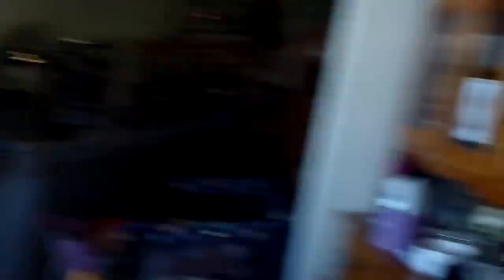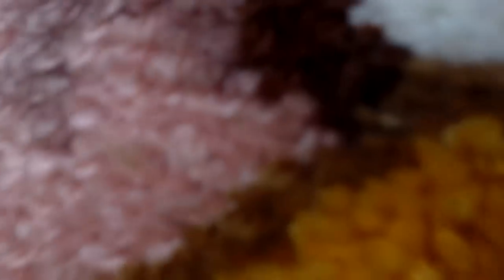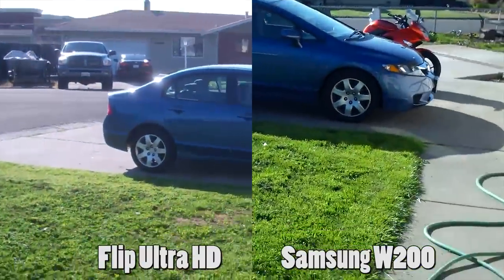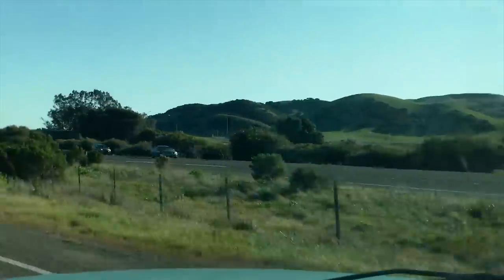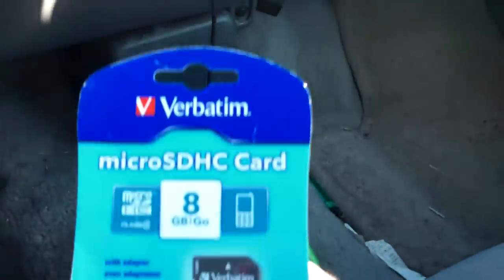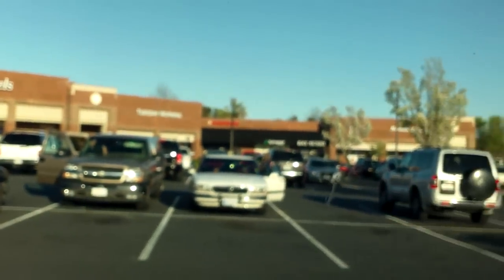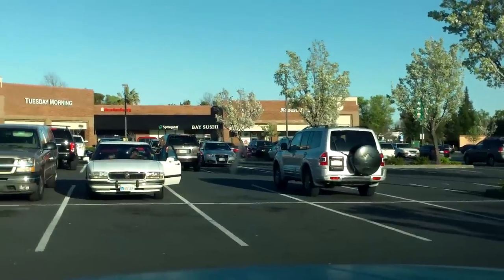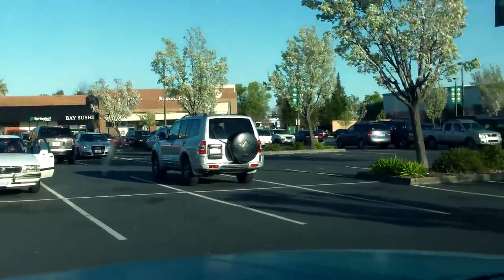[474] A different New Camera - 2012-03-06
I got a Samsung HMX-W200 to use as a replacement for my Flip Ultra HD, It seems to be working better than the kodak playful so far.